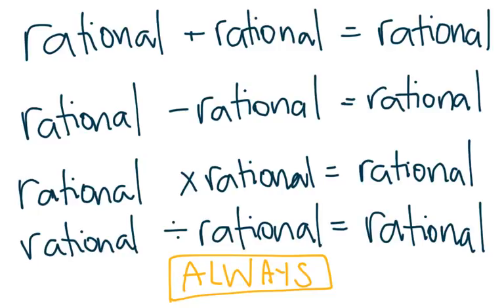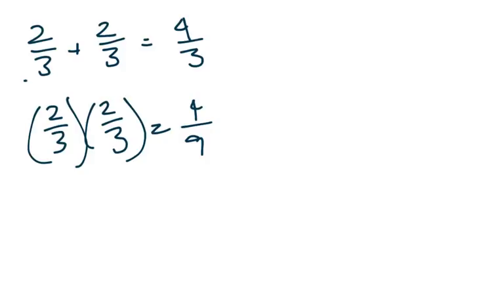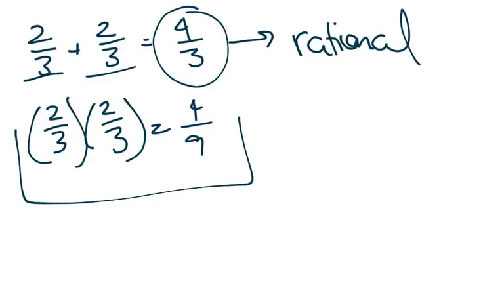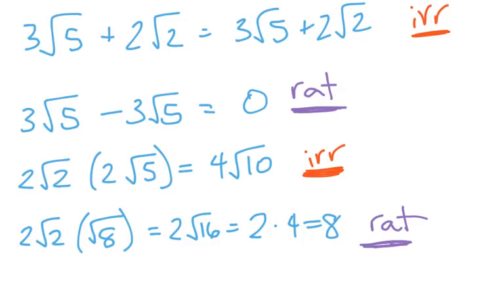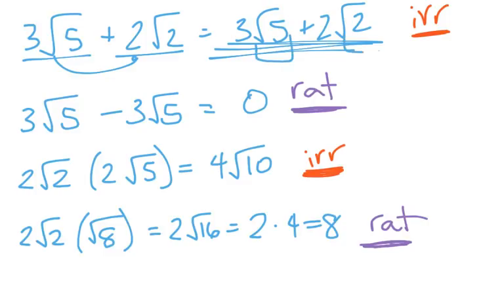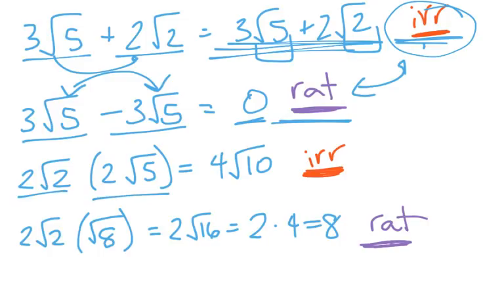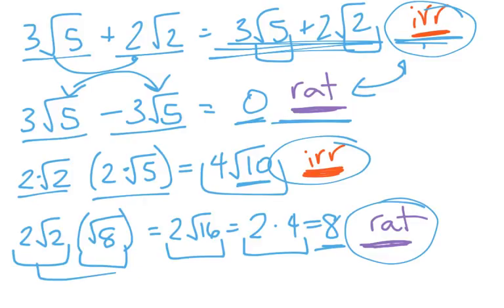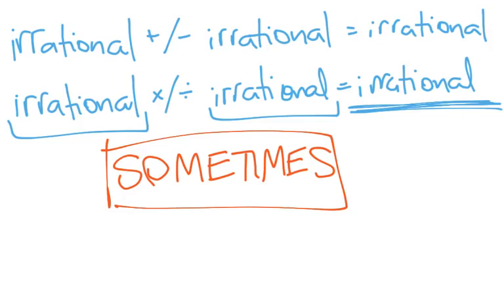[9.QF.1-3.2] Operations with Rational and Irrational Numbers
Given a sum or difference of rational/irrational numbers, decide if the answer is rational or irrational.